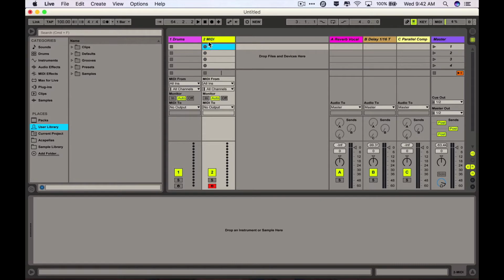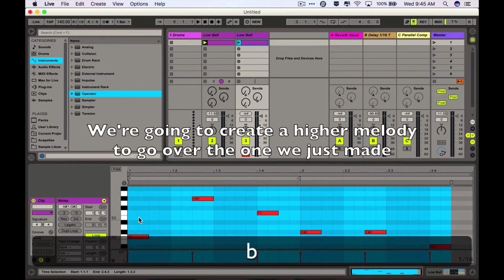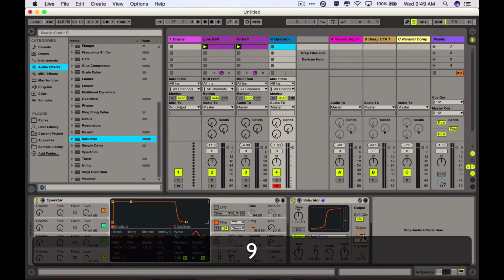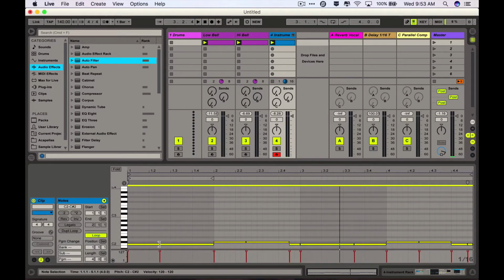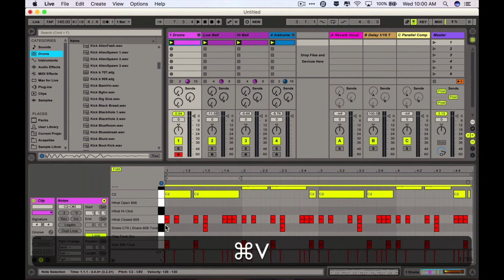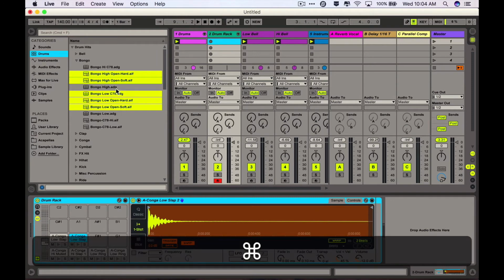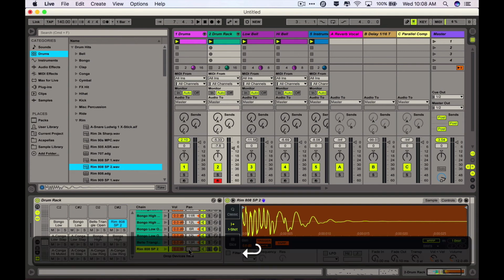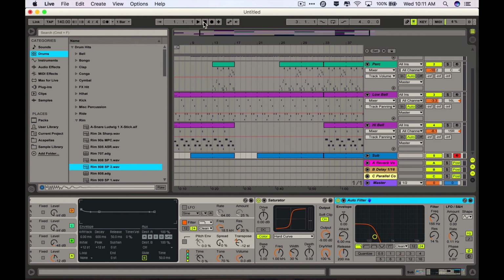Lil Uzi Vert Type Beat ABLETON LIVE TUTORIAL - Creating a Basic Trap Beat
In this video, I go through my process while creating a trap beat using all Ableton Live sounds.
Starting with a bell sound in Operator, and finishing with some lit percussion.
Ableton Live version 9.7

Making the low bell melody: 0:54
Making the high bell melody: 3:45
Making the sub bass: 5:26
Finding drum sounds: 10:17
Creating the kick pattern: 12:43
Fun Hi-Hat FX!: 13:40
Adding dope percussion: 15:00
Adjusting levels: 19:16
arranging the clips!: 20:16
Finished song: 22:18